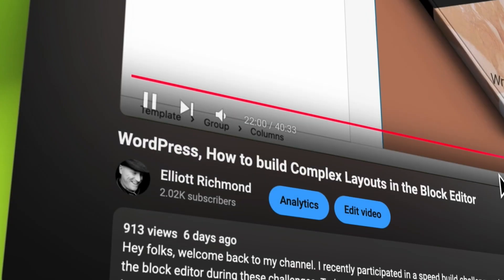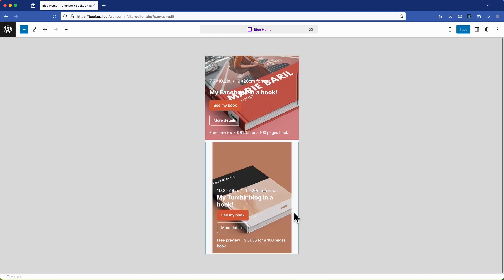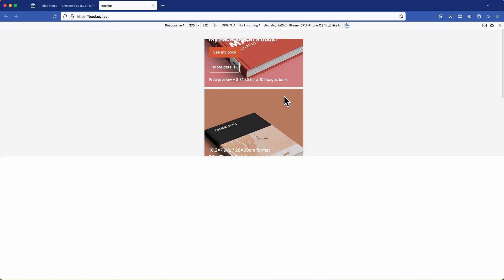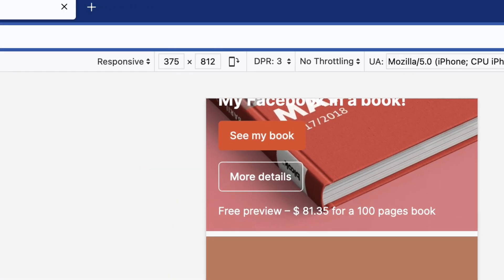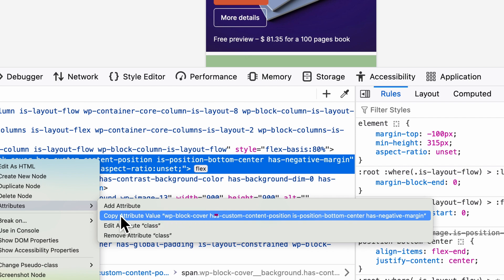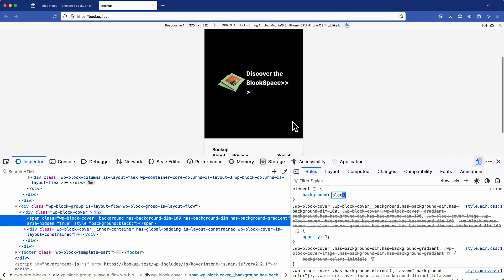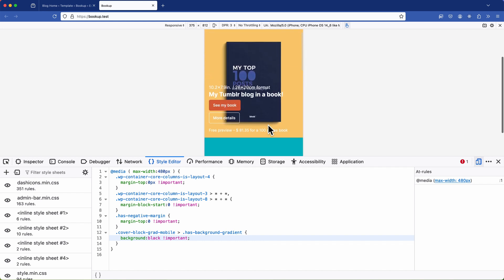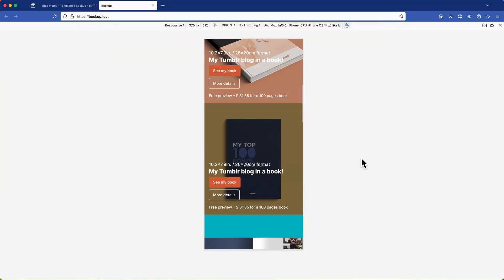Mobile Fix for Complex Layouts in the WordPress Block Editor (No Theme Files Needed)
Struggling with mobile layouts in the WordPress block editor? In this video, I'll show you how to fix complex layouts directly in the block editor without touching any theme files or creating custom stylesheets. Learn how to write custom CSS using the browser inspector and style editor, then paste it into the block editor for a no-code-friendly mobile solution.

This video was inspired from my last video... How to build Complex Layouts in the Block Editor

0:00 - Intro
0:48 - WordPress settings and styles order of priority
2:17 - WordPress Mobile View & Browser Mobile View
3:42 - WordPress theme.json settings vs core settings
5:08 - How to target WordPress unique CSS classes
7:14 - How to add CSS Media Queries for specific device widths to the WordPress Block Editor
8:03 - WordPress Block Editor's inline styles and the use of the CSS !important rule
8:29 - Understanding WordPress advanced CSS selectors
9:36 - How to fix WordPress negative margins on smaller devices
11:07 - How to group WordPress CSS selectors to share style rules
12:10 - How to fix complex Cover Block background Gradients with CSS for smaller devices
13:08 - How to add additional custom CSS classes to core blocks for smaller devices
13:54 - How to avoid losing custom CSS written inline in the browser
14:58 - How to target additional custom CSS classes for smaller devices
15:38 - How save custom CSS to the WordPress block editor without editing theme or plugin files
15:51 - Creating custom CSS in the browser vs custom CSS in the Block Editor
16:41 - Reviewing custom CSS changes for smaller devices
17:59 - Share, Like and Subscribe :)